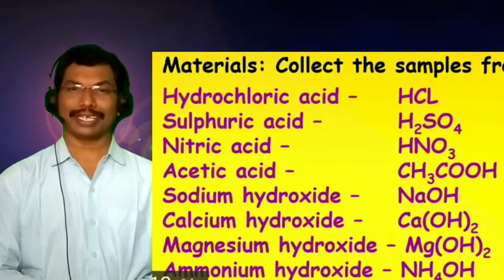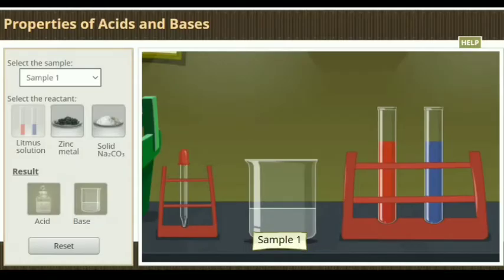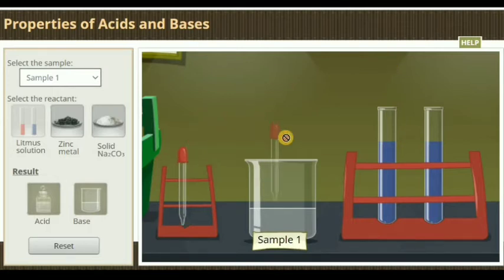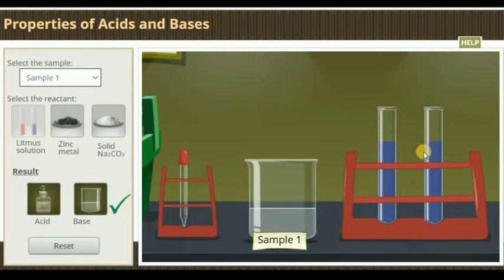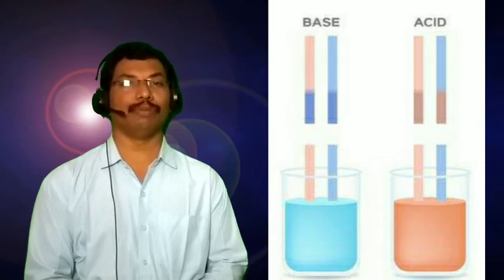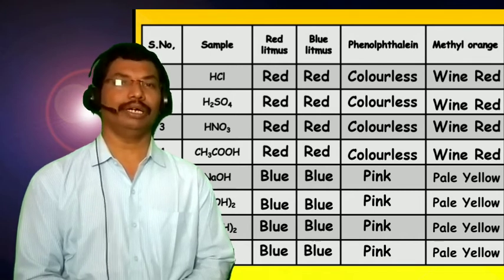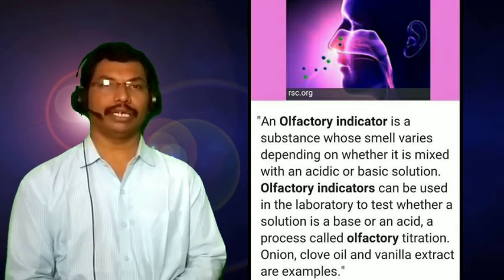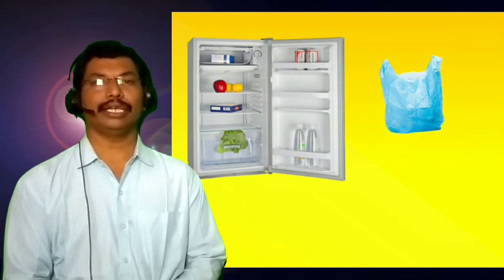Acids Bases and Salts#part2#DAV SVVN#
Class X#Physics#Litmus test#Phenolphthalein#Methyl orange#Olfactory indicators#Onion#